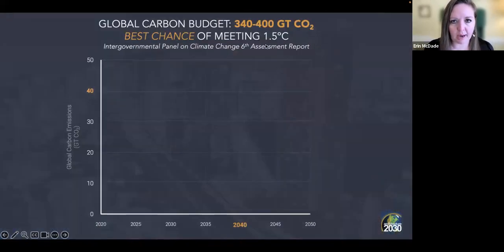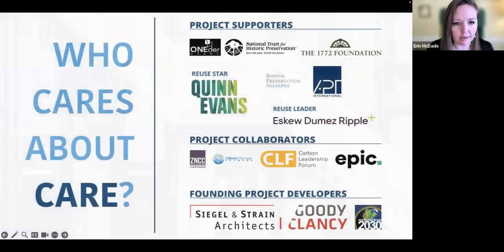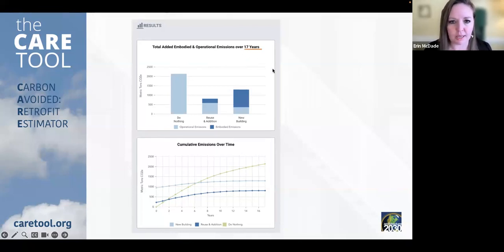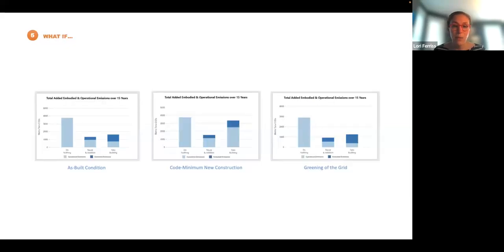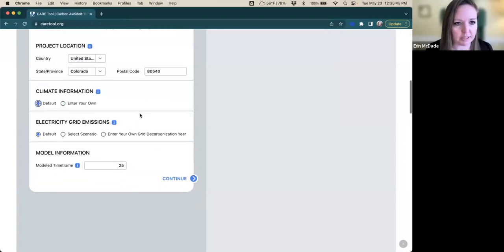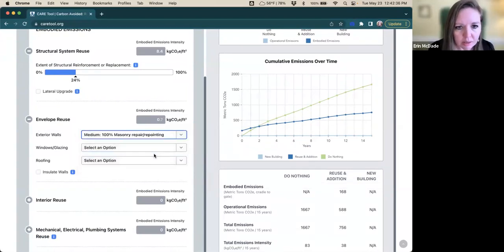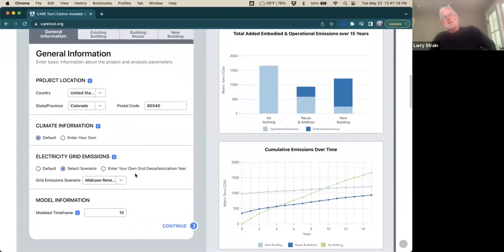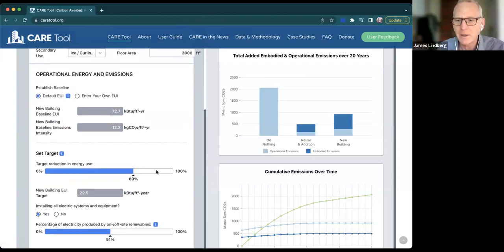Using the CARE Tool to Calculate Carbon Savings from Reuse (Forum Webinar)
Are you looking for help to make the climate case for saving and reusing an older building? Join this webinar to learn about the newly released Carbon Avoided Reuse Estimator (“CARE Tool”). The CARE Tool estimates the operational and embodied carbon emissions associated with reusing and upgrading an existing building or replacing it with new construction. This innovative carbon calculator can be used by policymakers, planners, building owners, developers, heritage building officers, architects, educators, and others who are interested in a pre- or early-design, high-level assessment of the total carbon emissions of building reuse versus replacement. Hear from the developers of this new resource and learn how it can inform decision-making about the buildings and places you care about.

This session is a follow-up to a previous webinar, held in April 2022, that introduced an early, beta version of the CARE Tool. Learn about the new version is now ready for use in your community and see how early adopters have implemented CARE to make the case for reuse!